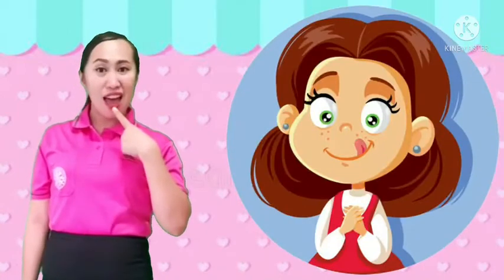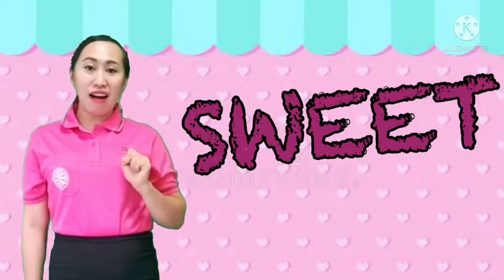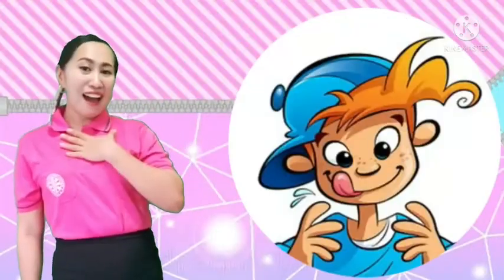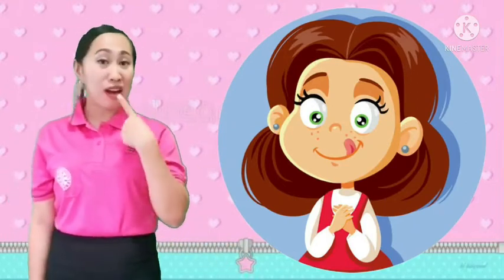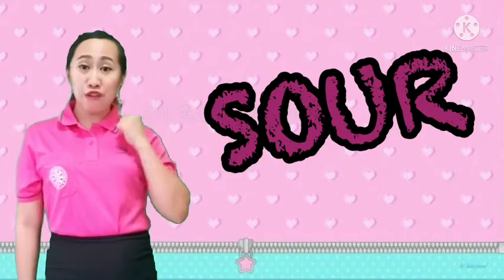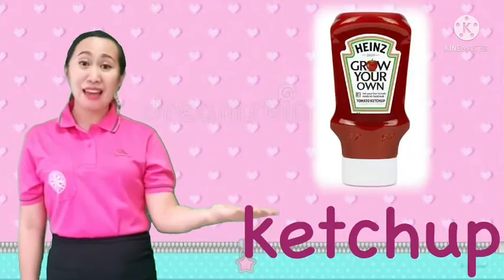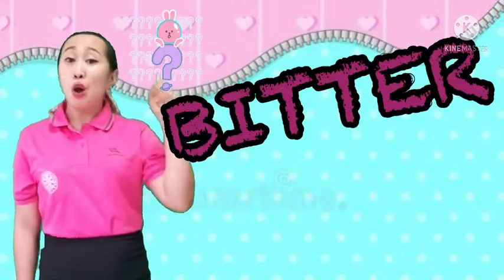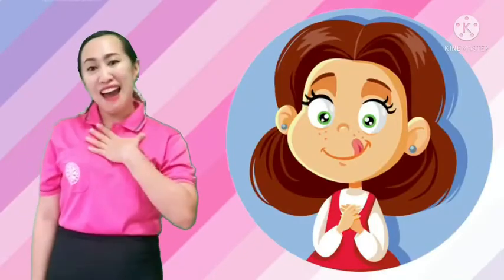Sense of Taste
Kindergarten Lesson